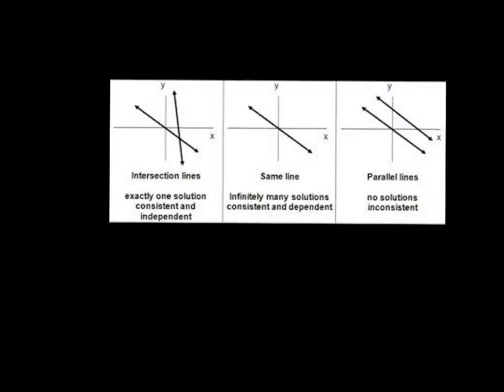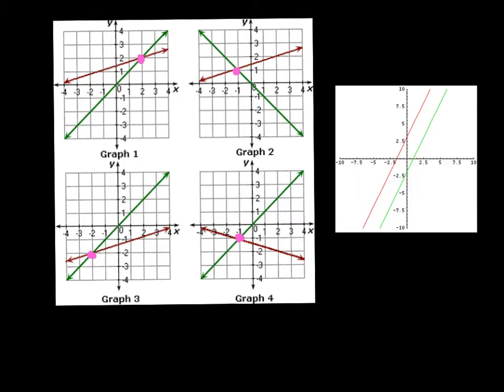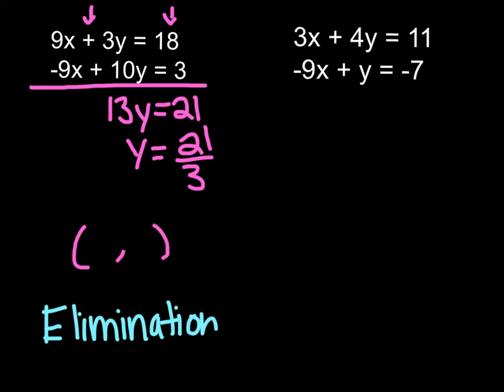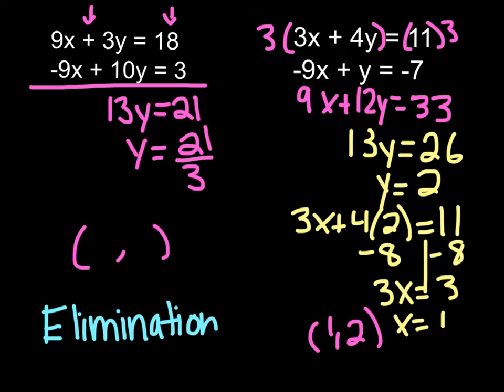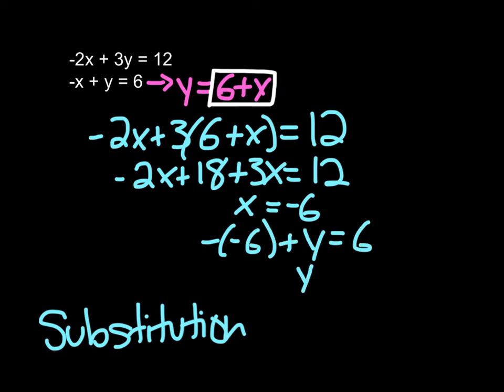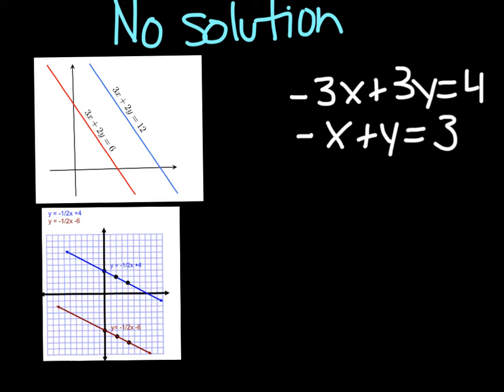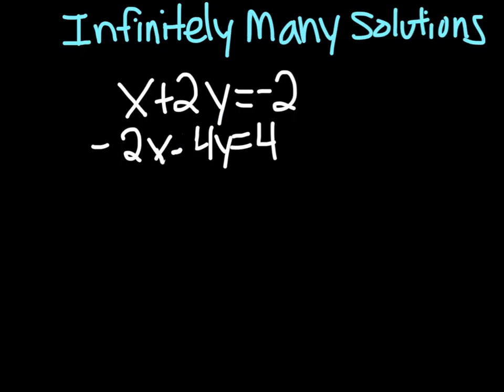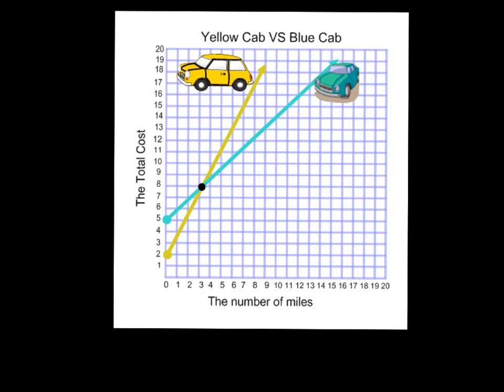Review Video Systems of Equations